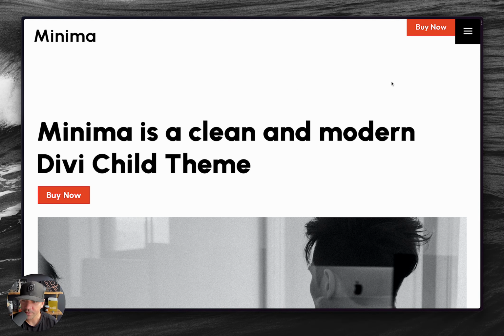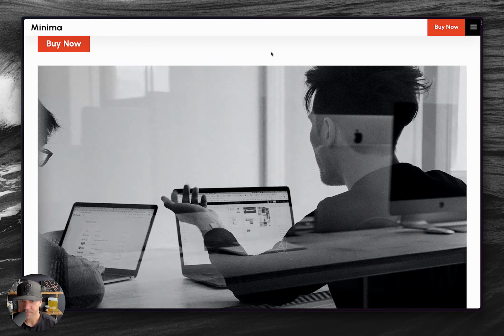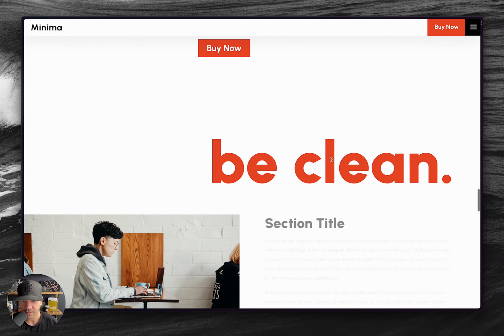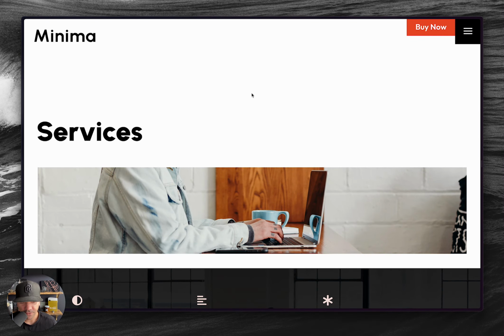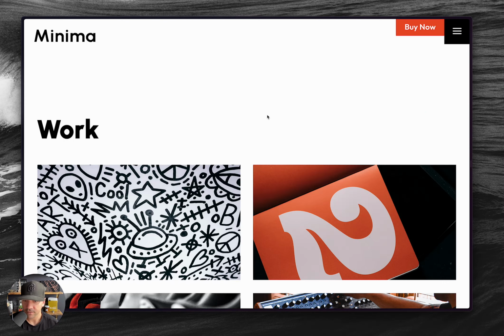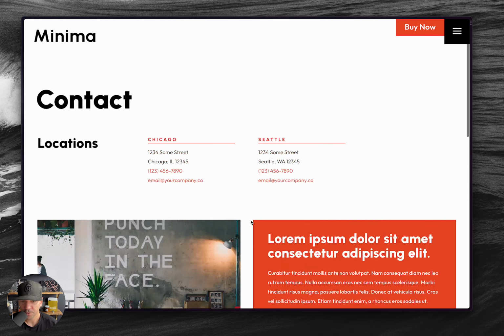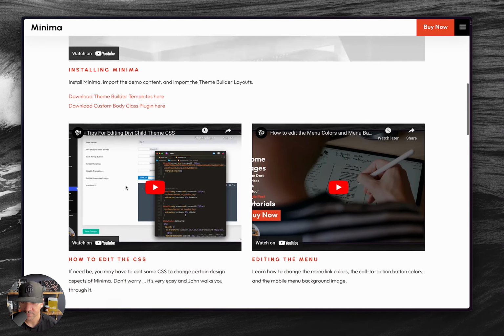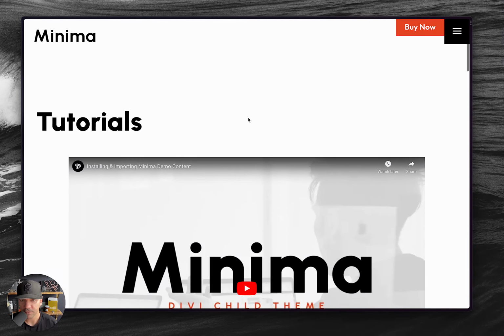Minima - From the Designer